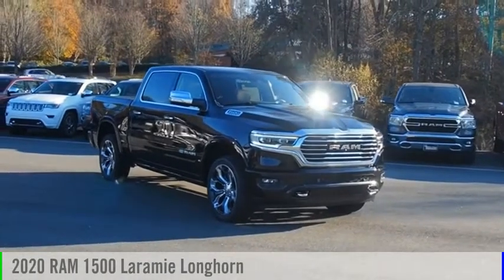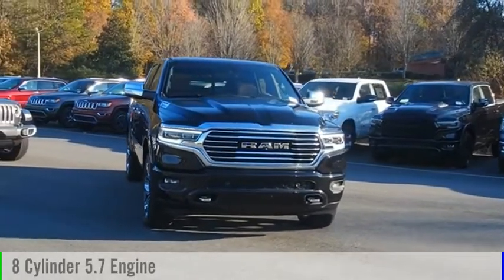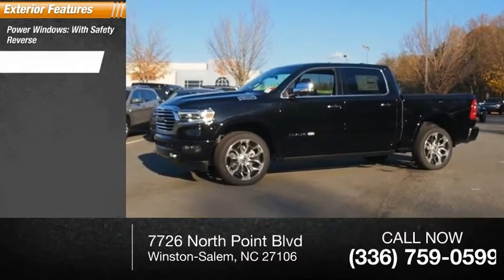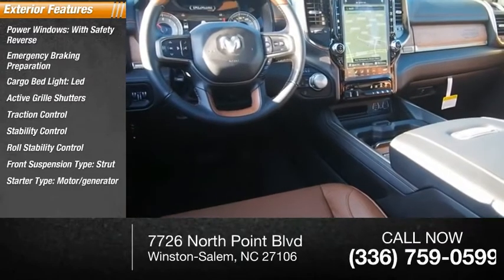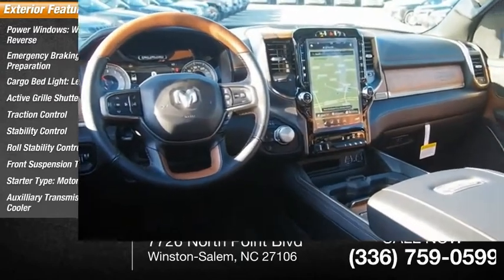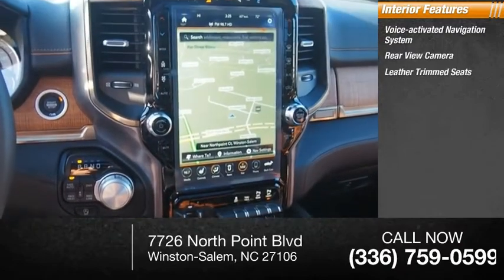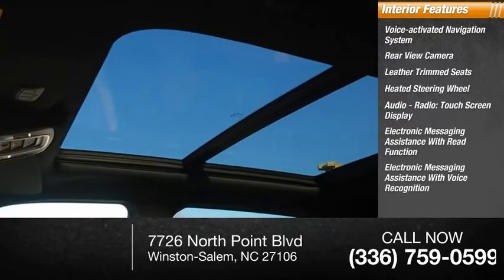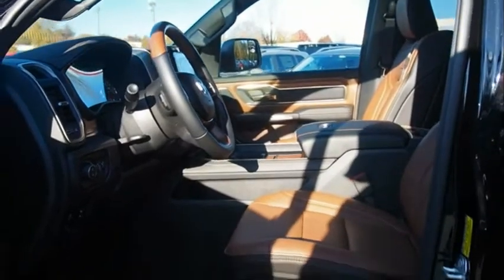2020 RAM 1500 Winston-Salem NC T1565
2020 RAM 1500 Laramie Longhorn

Thank you for viewing this brand new 2020 Ram 1500 Longhorn 4x4 Crew Cab 57 Box offered in Diamond Black Crystal Pearlcoat with the New Saddle/Black interior!